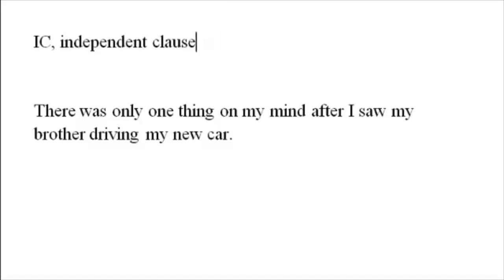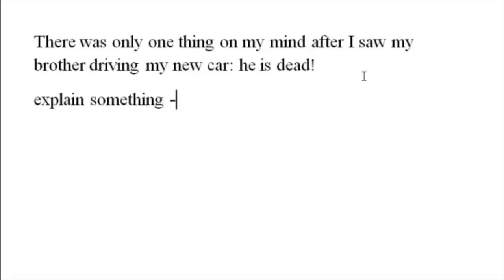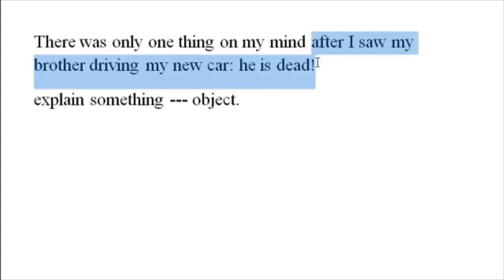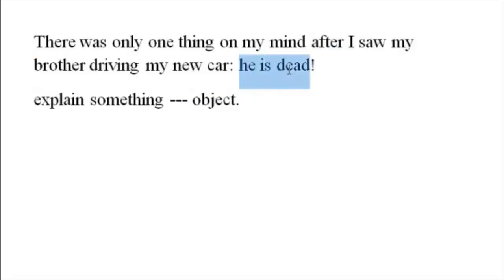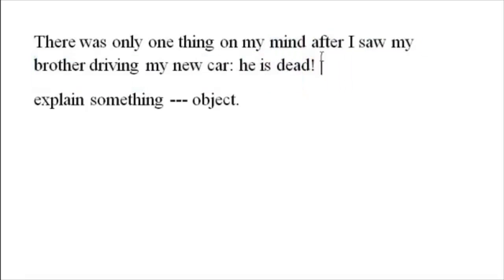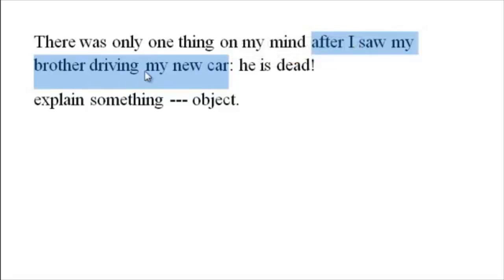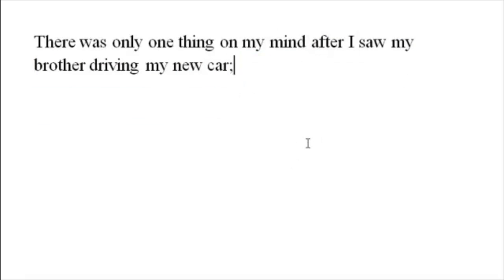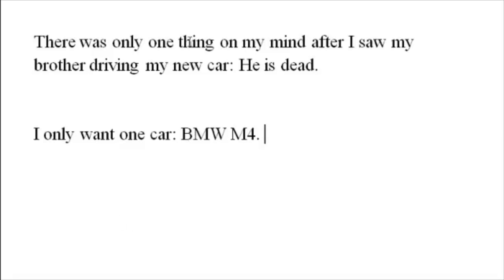Blitz Learning Writing - Colon SAT 인강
W- Blitz Learning Writing - Colon SAT 인강